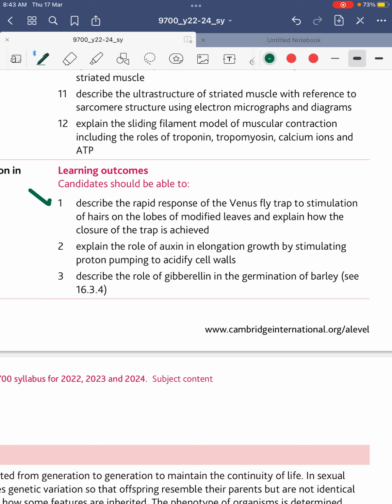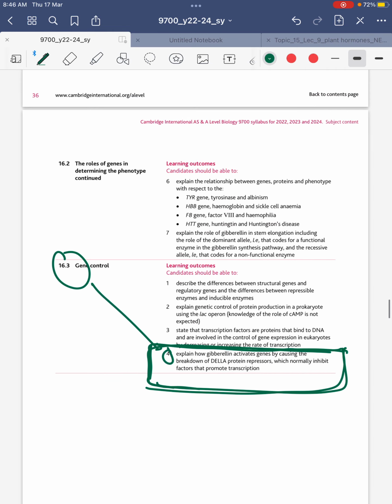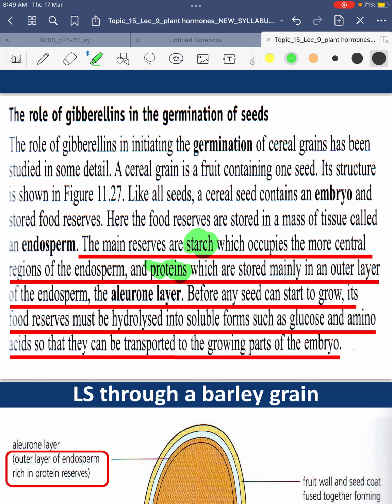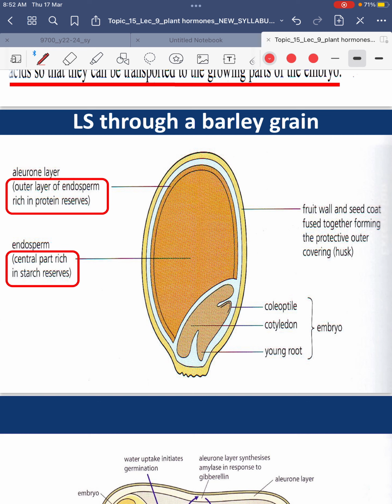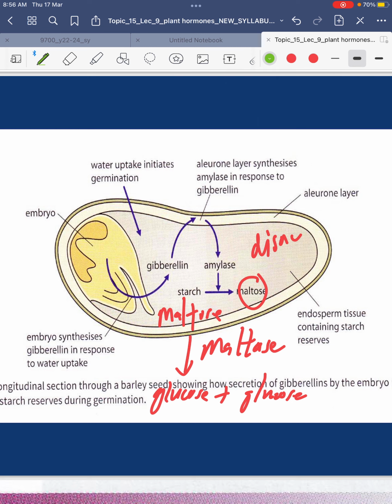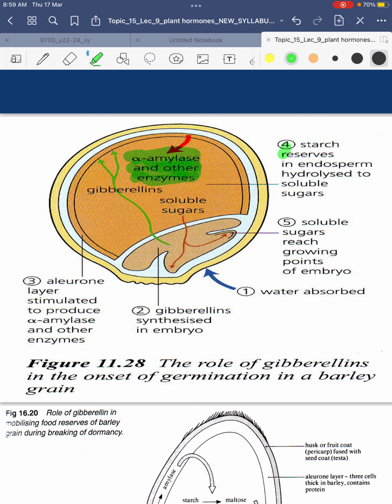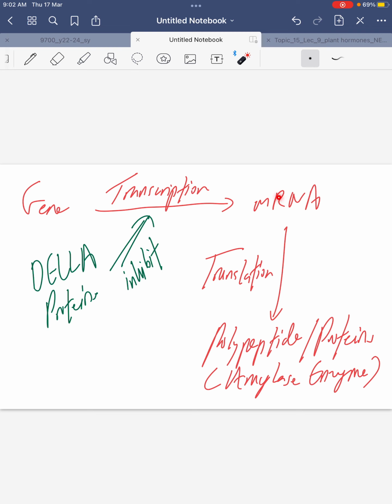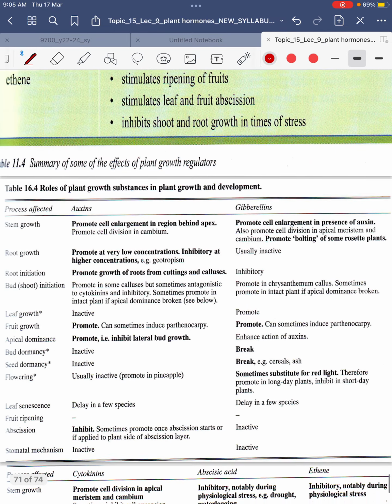Topic 15: Role of Gibberellins